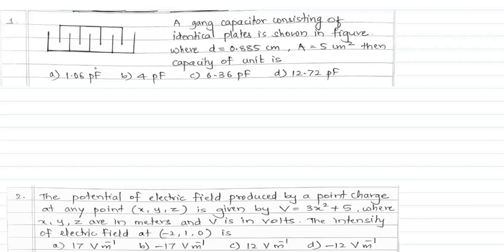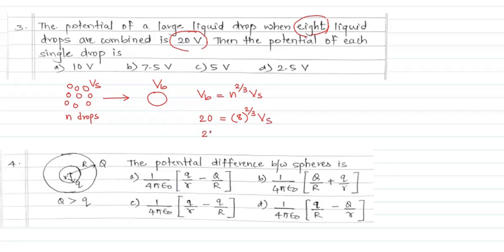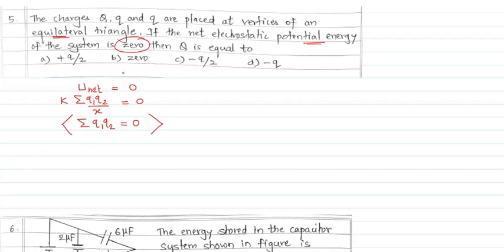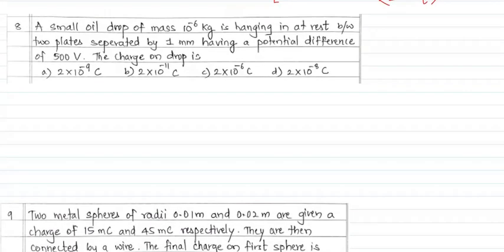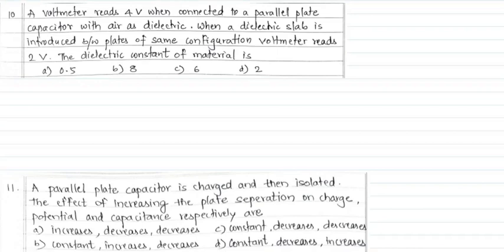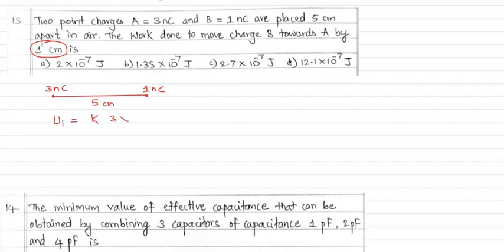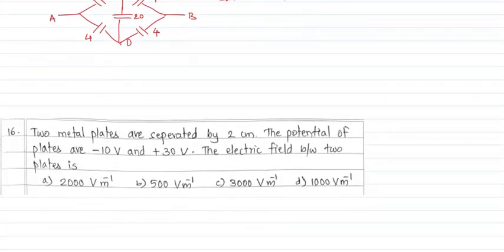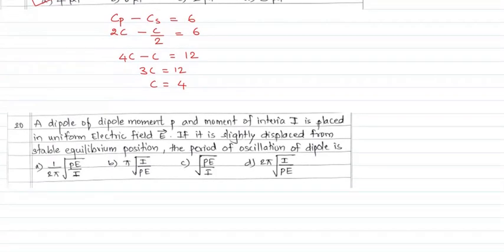MCQ's on Electric Potential and Capacitance